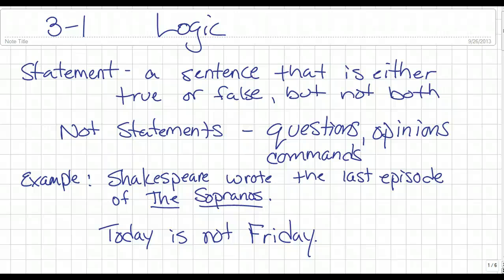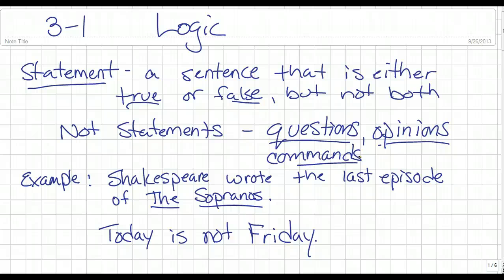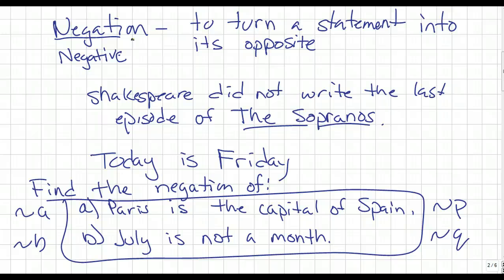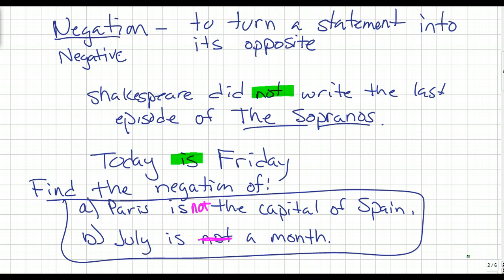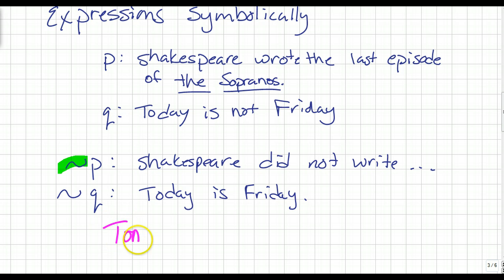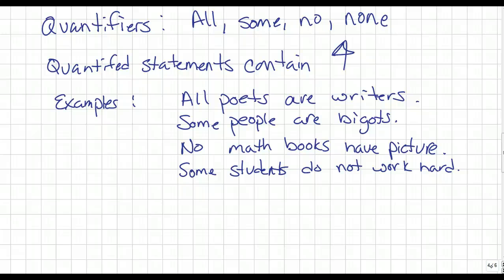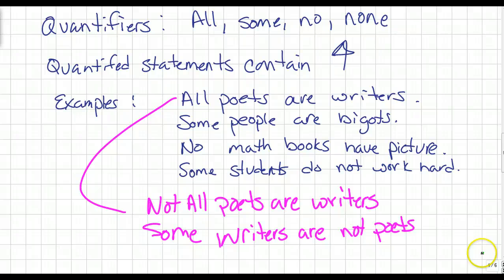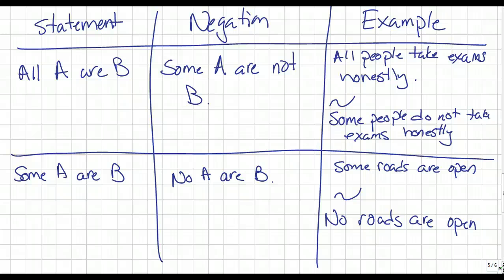CAP lecture 3-1